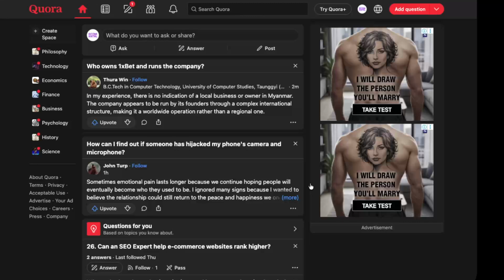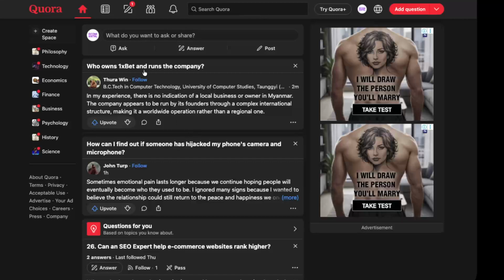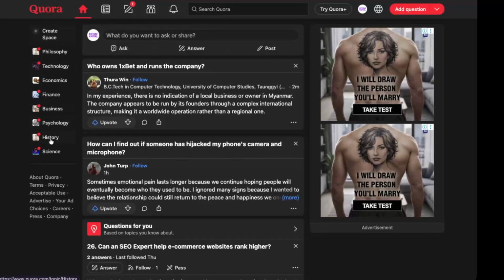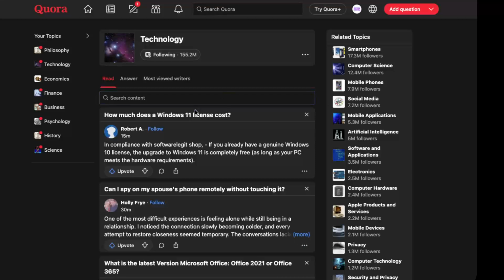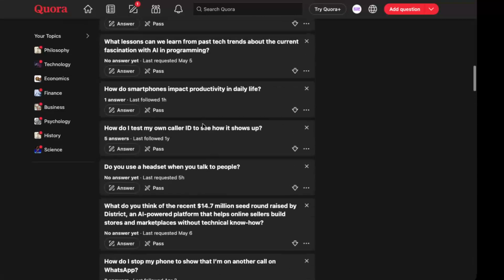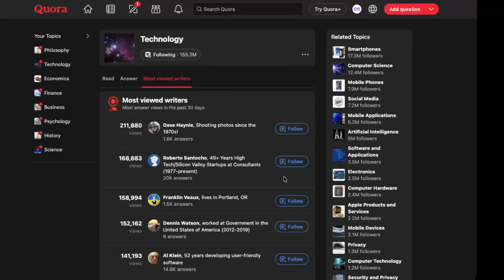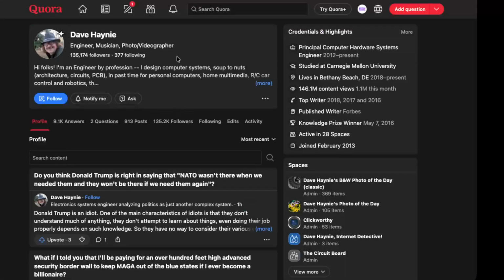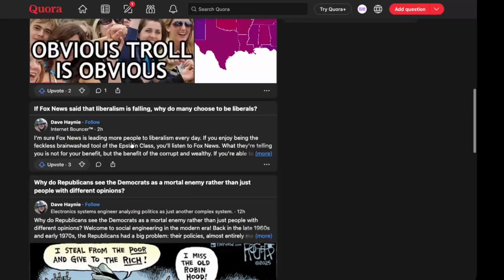How to Find Trending Questions on Quora (2026) | Step-by-Step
Learn how to find trending questions on Quora so you can create content your audience is already searching for. In this tutorial, we walk through the exact methods to locate high-traffic, rising questions across any niche using Quora's built-in features and third-party tools. This is the updated 2026 approach that works with Quora's current interface and algorithm. Whether you're doing market research, planning blog content, or finding pain points for your ecommerce store, this process gives you real, current data. No outdated workarounds — just a clean, repeatable system. Watch the full walkthrough and start using Quora as a legitimate research tool today.